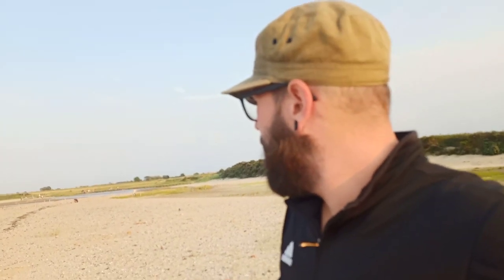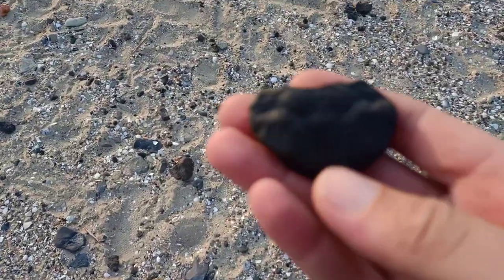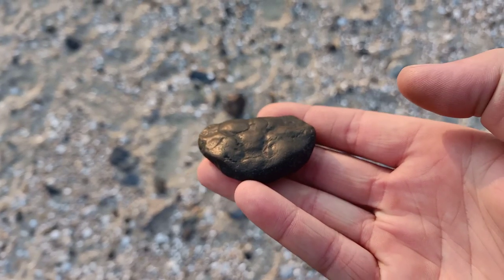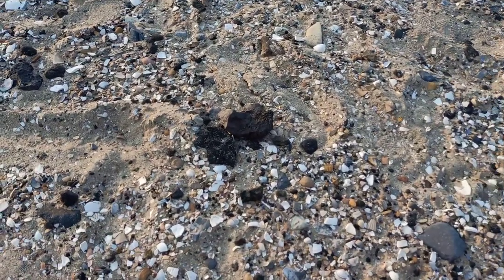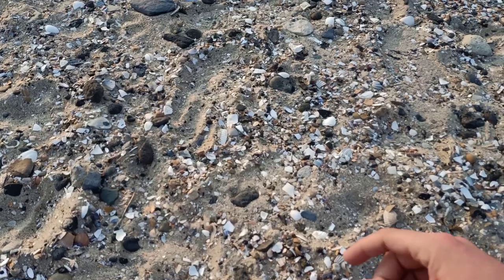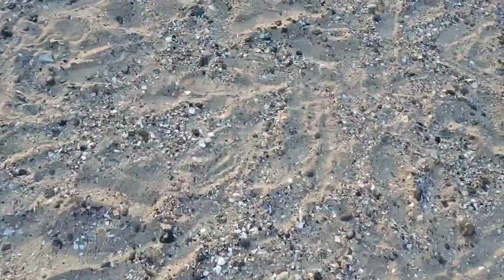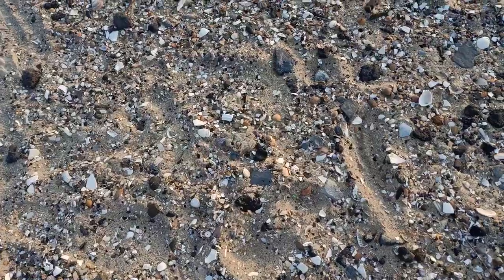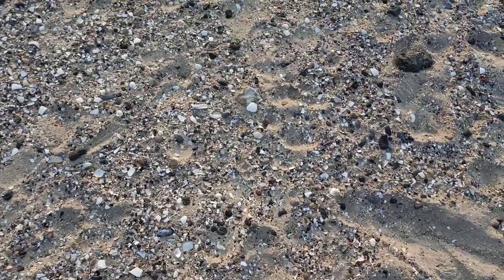Fossil Hunting | Found a nice fossil crab!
We went back to the same site from last time to take a look for fossil crabs in a certain deposit of sand and black rocks.

While we walked deeper into the fossil site I was able to spot a fossil crab on the ground. I immediately picked it up and knew I had a fine specimen in my hands.

Later in the video you're able to see some other small type fossils aswell till a Tiny (invisible) fight breaks out in the back over a digging spot. Unfortunately my phone battery died out anyways but I hope the little footage was fun enough to watch :)